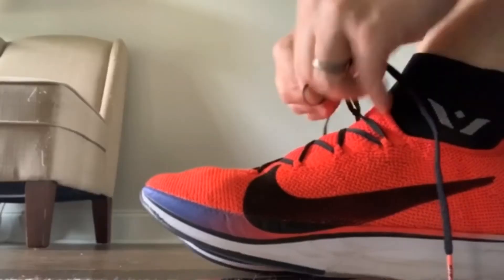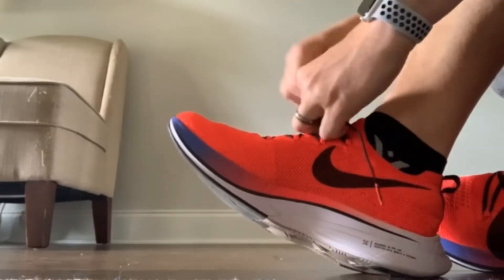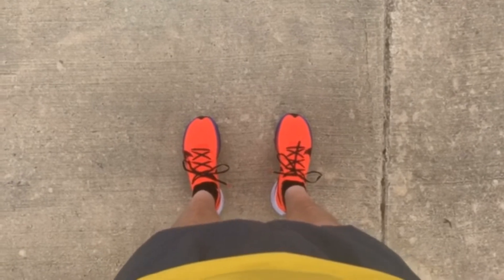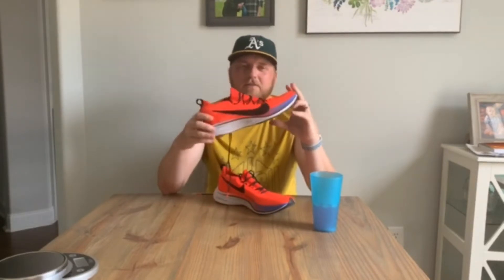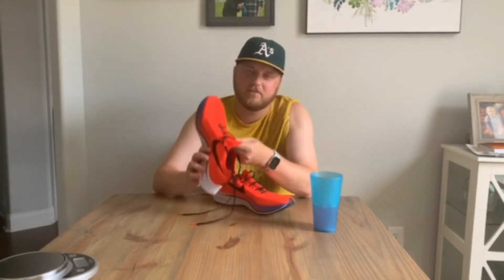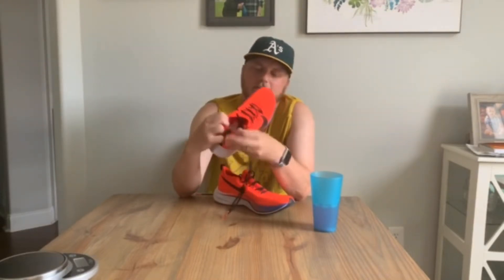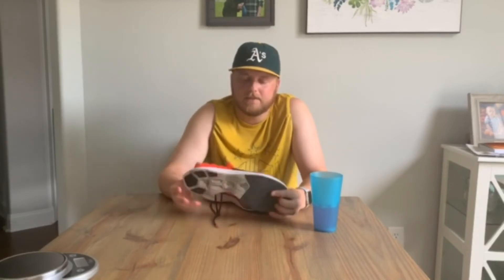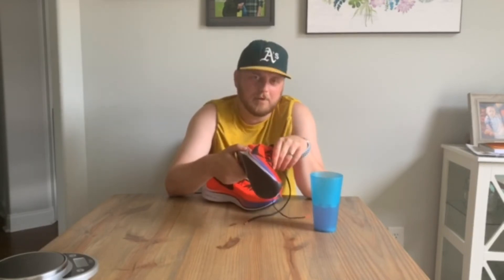Nike Vaporfly 4% Flyknit Running Shoe Review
Here is an average runner's review of the Nike Vaporfly 4% Flyknit. I picked this shoe up for a bargain (relatively speaking ;) ) and have done a few trials comparing the carbon fiber plated shoe to comparable sneakers without the carbon fiber plate. I have had a LOT of fun with this shoe, but do I see an improvement in my running efficiency due to the plate? Here are my thoughts...

❤Welcome to Colin Campbell's vlog and running shoe review channel! I'm an average (at best 🤣) runner passionate about improving each day. I will put many popular running shoes through the paces and give objective reviews based on their performance, pricing, and overall satisfaction with the product. I love communicating with the youtube running community, and know the more we share with one another the faster, healthier, and more fulfilled we each become!

At some point, I got stagnant with my fitness, but following running youtubers dug me straight out of that rut and I vow to never to become complacent again!

I hope 2020 is a banner year for those of you out there wanting to live happier and healthier lives!

Running Gear:

Asics Novablast
Nike Vaporfly 4% Flyknit
Nike Zoom Pegasus Turbo 2
New Balance Beacon
Hoka One One Rincon
Newton Gravity VII
Altra Torin 4 Plush
Altra Escalante 1.5
Altra Escalante Racer Paris '19
Saucony Freedom Iso
On Cloudflow
New Balance Fuelcell Propel

Jaybird Tarah Pro headphones